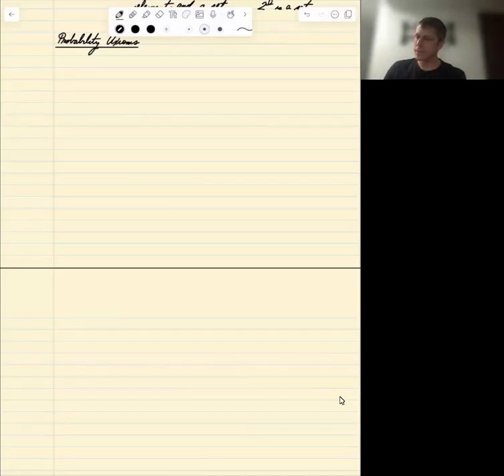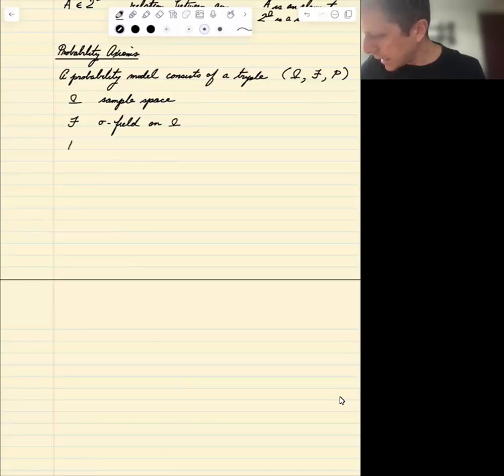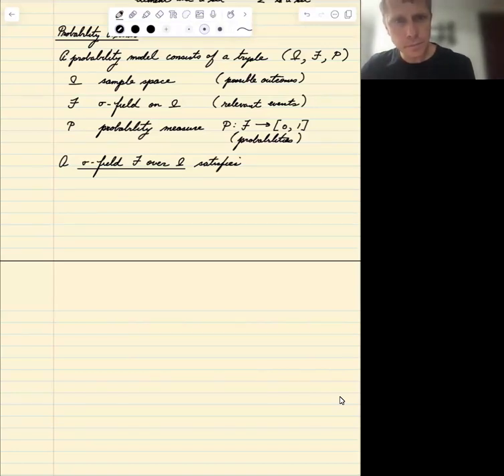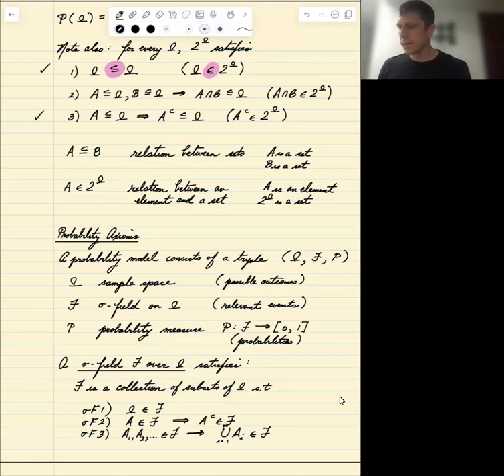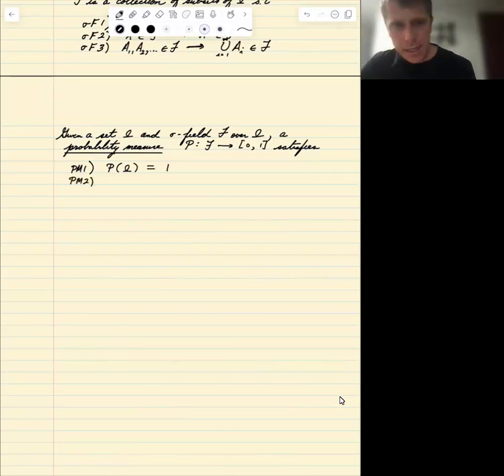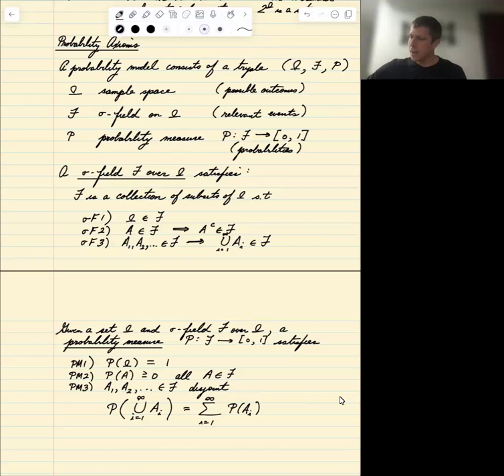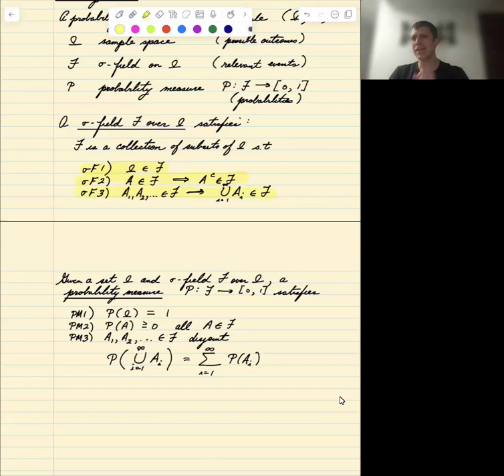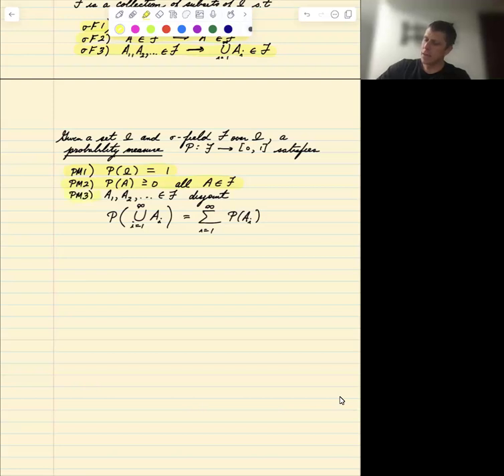2-4 Probability Axioms (First Course in Probability)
Probability Axioms